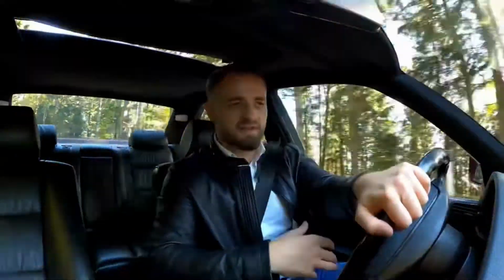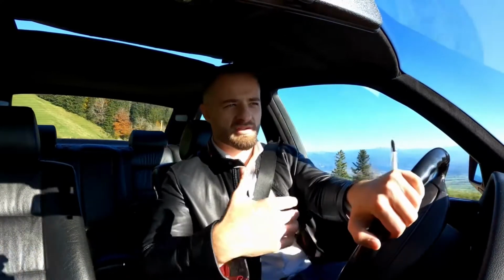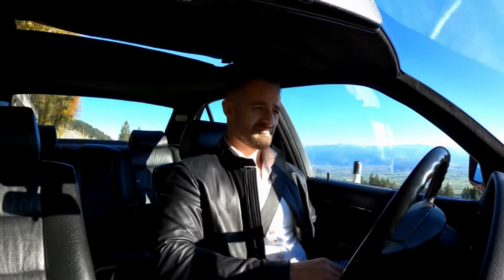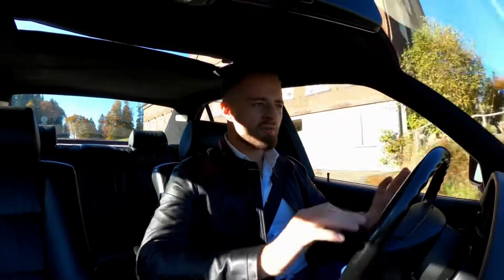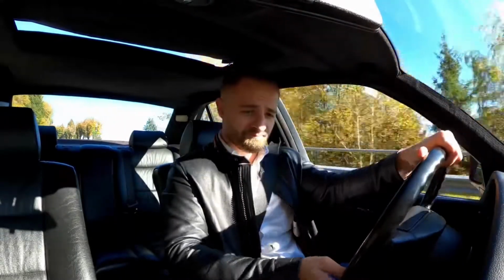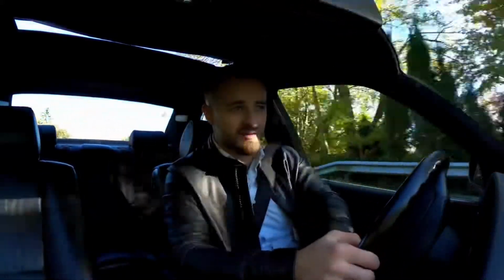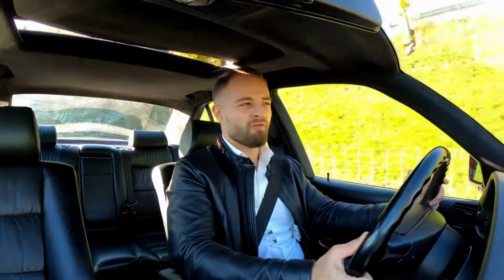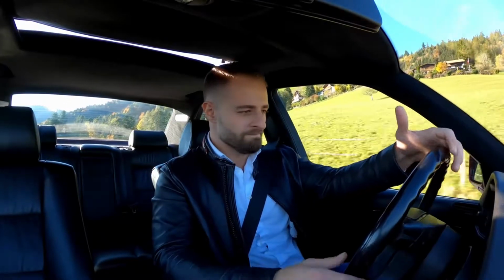BMW 525i E34 | Story Time Part 1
The BMW driving pleasure experienced in a standard and oldschool E34 525i is still to this day one of my most favourite things i have done.
Its such a refreshing moment to just be in a car, without and electric devices or extra gadgets to distract you from driving.
You just sit there turn the wheel, change the gears and experience well being.